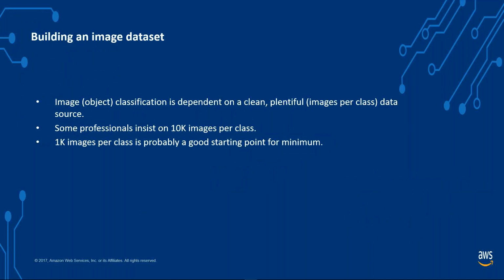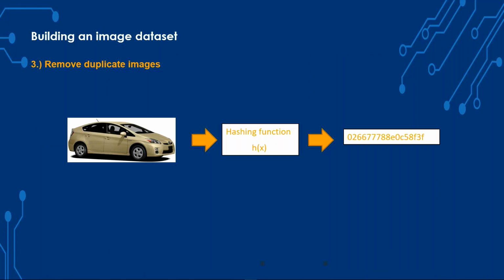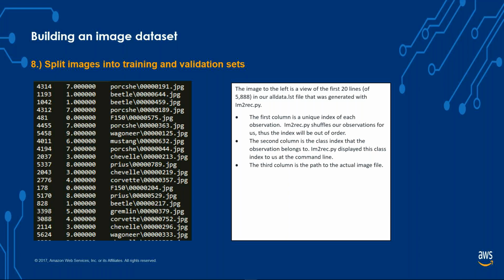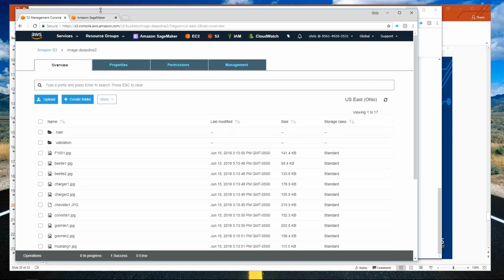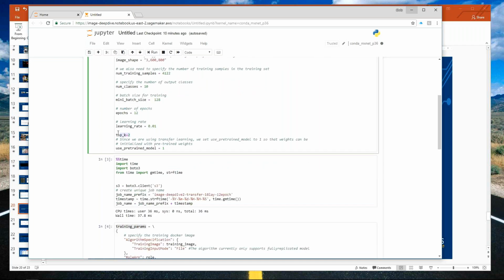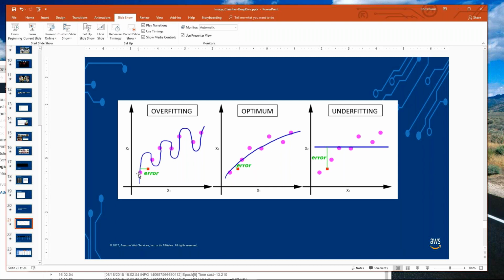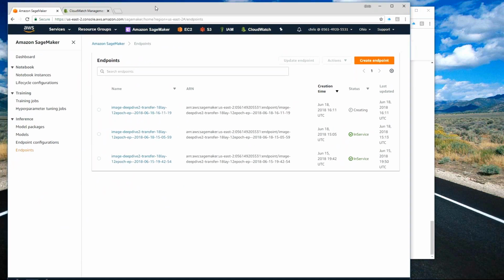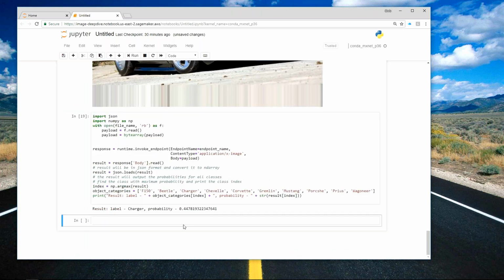Amazon SageMaker’s Built-in Algorithm Webinar Series: ResNet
Using the image classification ResNet algorithm in Amazon SageMaker Chris Burns, AWS Partner Solution Architect, will show you how to build an image dataset, training the resnet-based, built-in image classifier, and deploying an inference model.